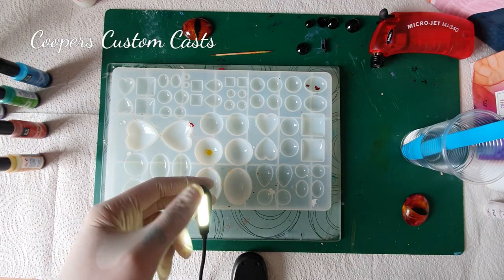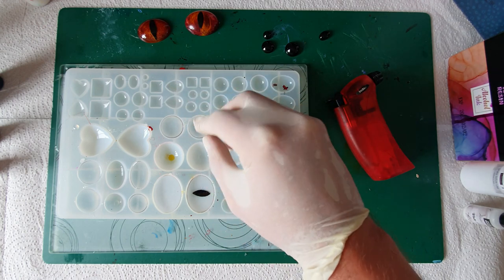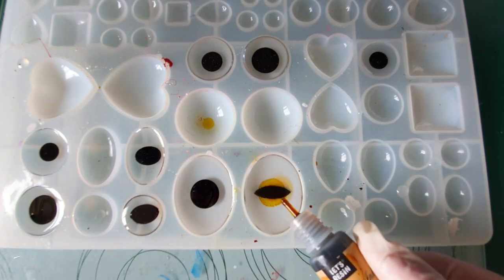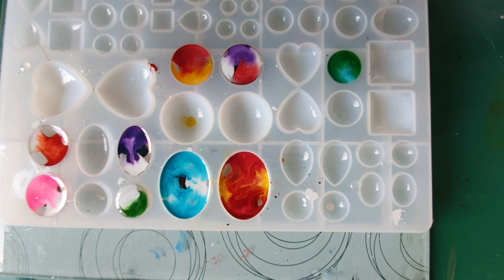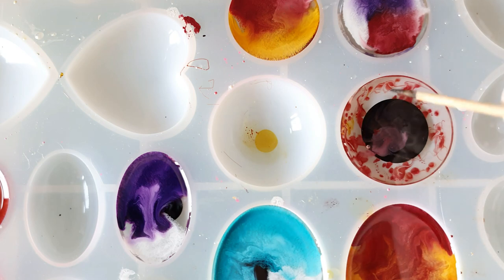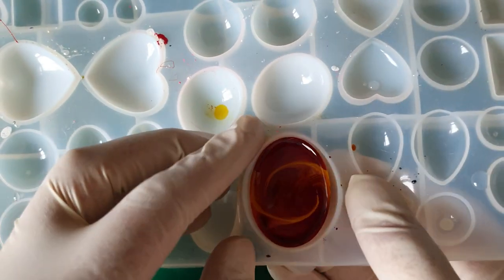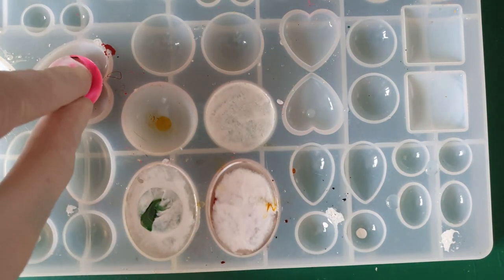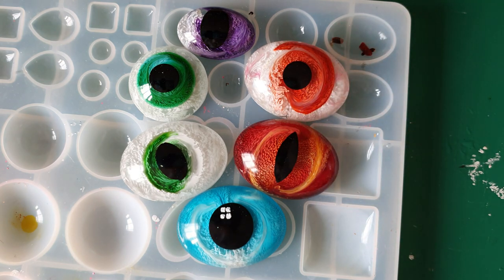#12. Making eyes with resin and alcohol inks. A Tutorial by Coopers Custom Casts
Hi all 😊.

Firstly, I apologise for no captions yet. There seems do be a big delay with the processing. This video was uploaded 15hrs ago. Once ready, I will edit them.

This is a video on how I created various styles of eyes. I hope you enjoy.

A huge thank you to those who have bought me a coffee since my last video, there is a thank you post on the community tab.

Here are the links to the items I have used, if there is no link, there may be stock issues but I will update when they become available again.

Mould tray

Let's Resin/Daniel Cooper Resin - Amazon Listing US:

Let's Resin Vibrant alcohol inks

Or here:

Let's Resin twin White set

or here:

Mini blow torch